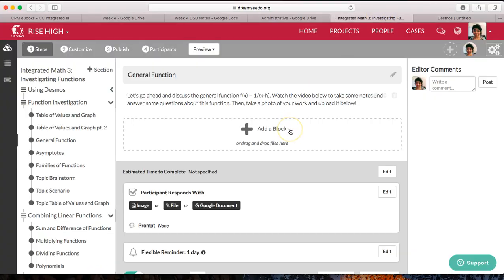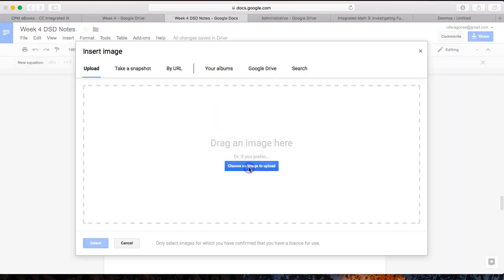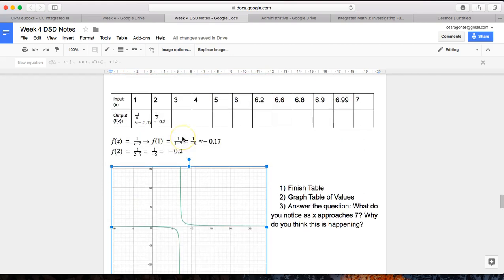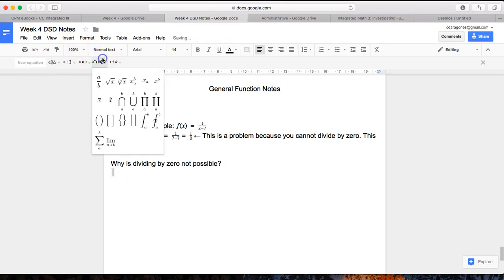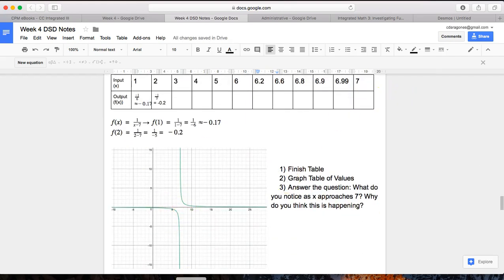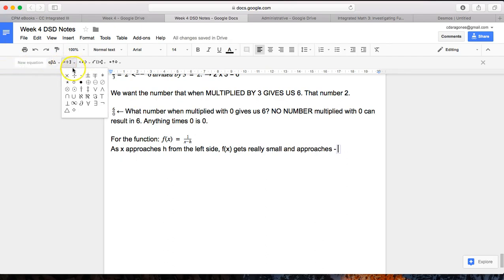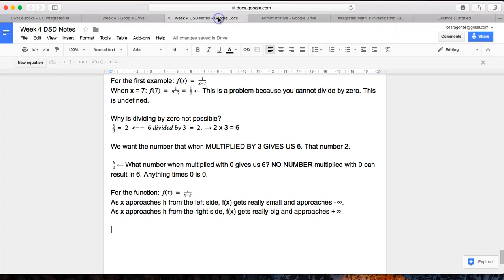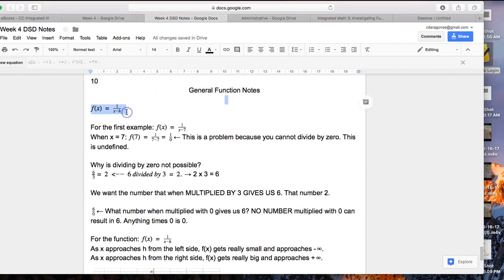IM 3 General Function Notes